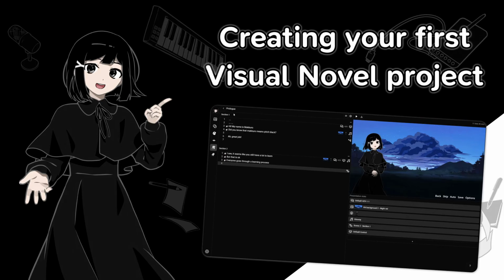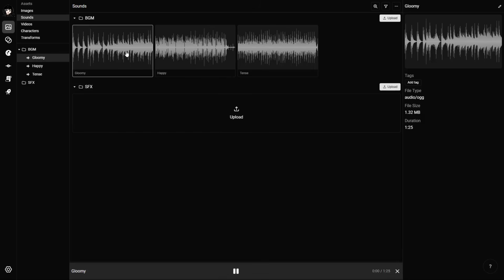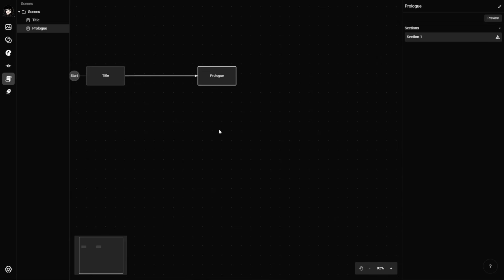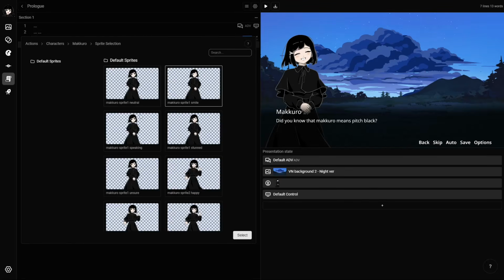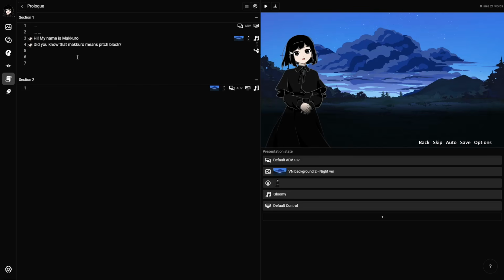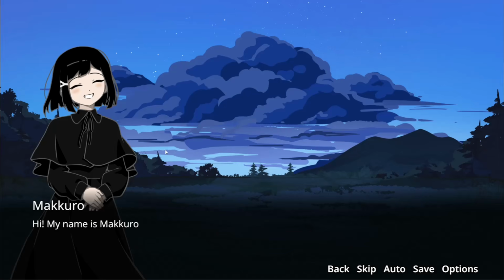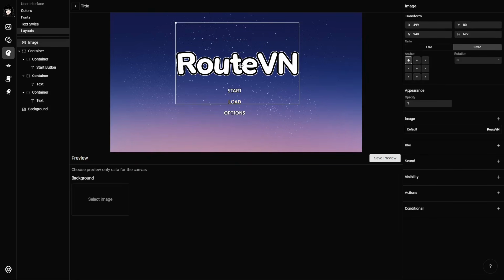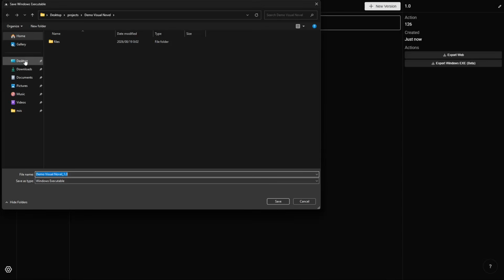RouteVN Creator Tutorial: Creating Your First Visual Novel Project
Learn how to make a visual novel without coding in this RouteVN Creator tutorial for beginners. Follow along as we create a visual novel from start to finish, including characters, image and audio assets, branching choices, scene transitions, title-screen customization, and exporting.

RouteVN Creator is a free, open-source visual novel engine designed for writers, artists, indie developers, and anyone who wants to build interactive stories without programming experience.

Chapters
00:00 Create a project
00:33 Add image assets
00:54 Add sound assets
01:15 Create a character
01:51 Scene map
02:10 Sene editor
03:20 Sections and choices
04:43 Section and scene transition
05:31 Customize title screen layout
06:44 Versions and export